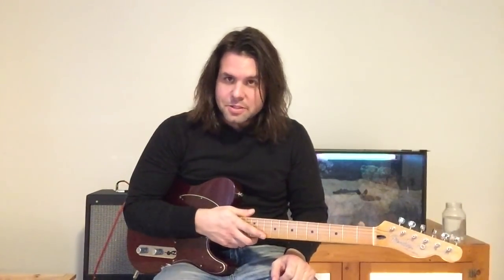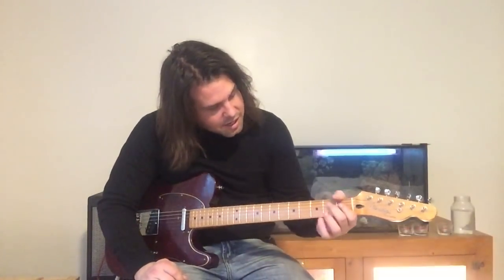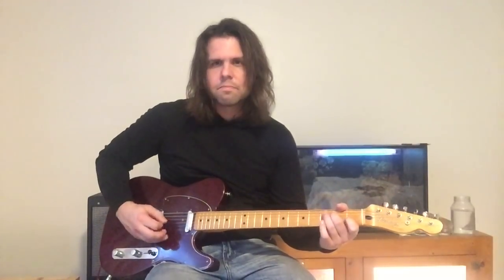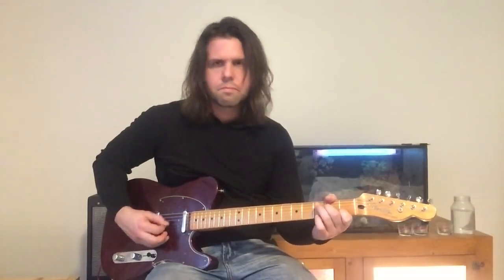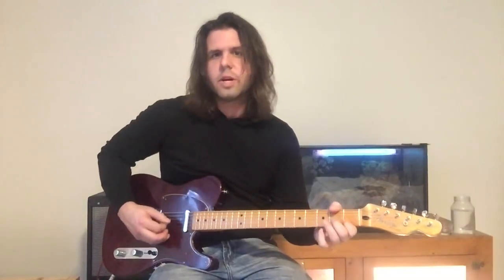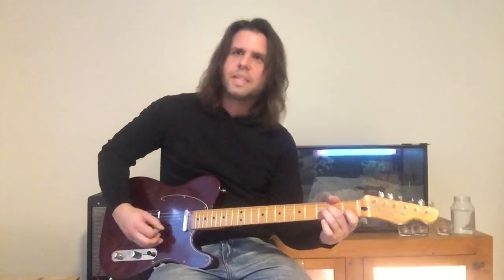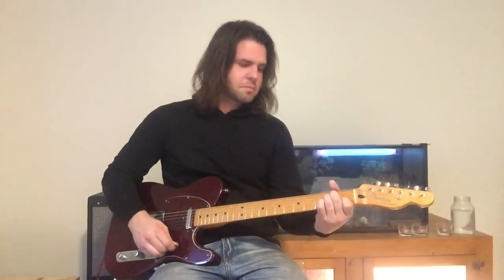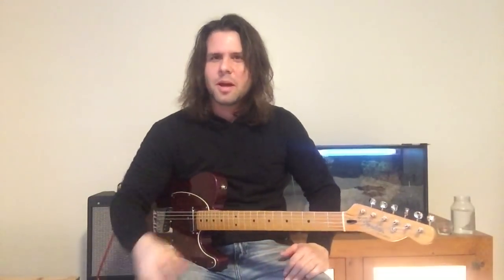Guitar Lesson: How To Play Of The Girl By Pearl Jam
Our friend Magdalena made a tab based on this video!

Take a moment to enjoy "Me & Your Ghost" by Ryan Lendt & The Leavers (that's me!)